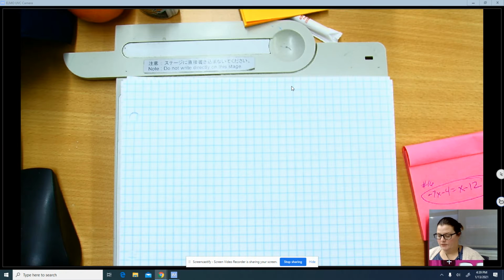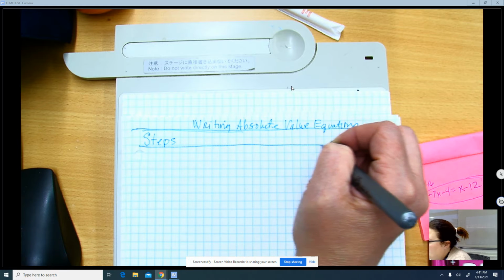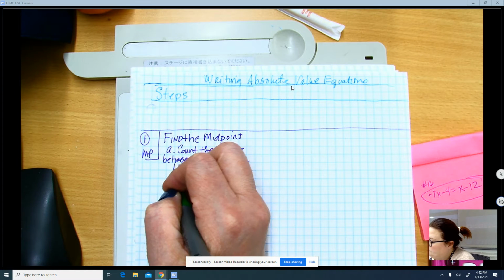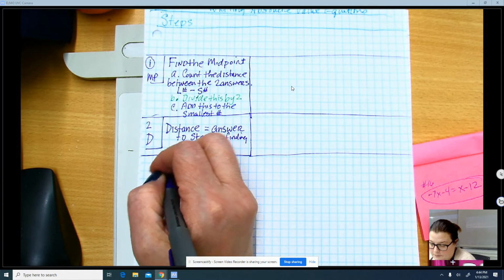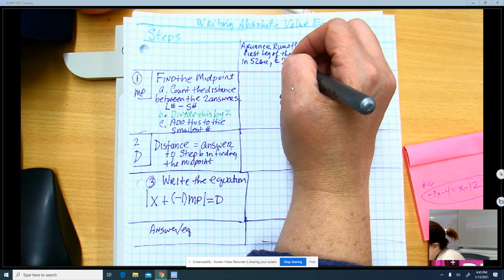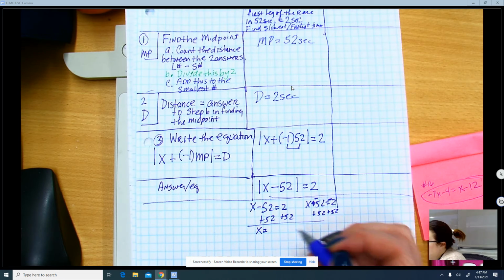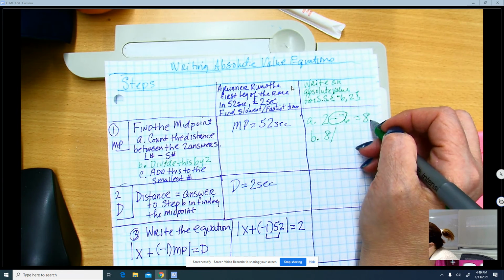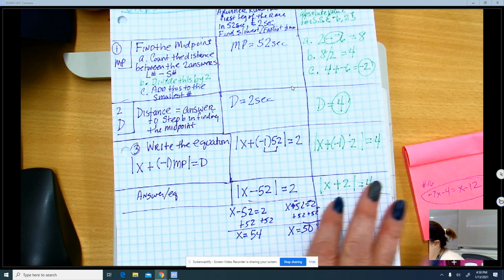WRITING ABSOLUTE VALUE EQUATIONS